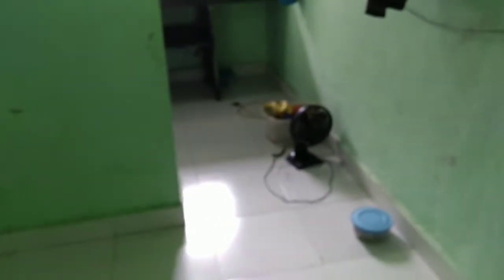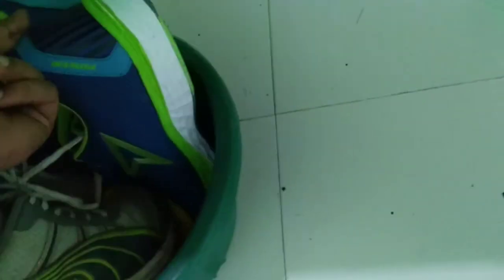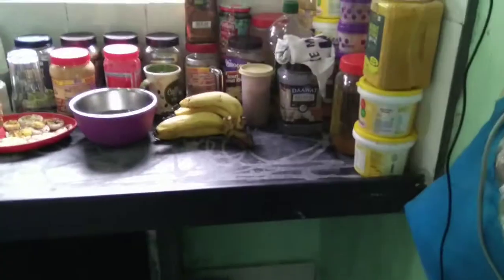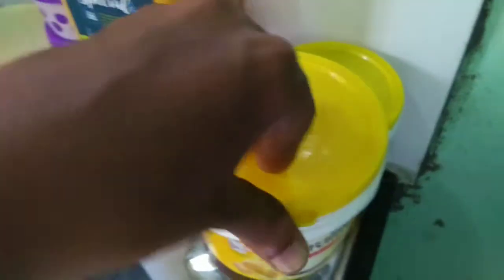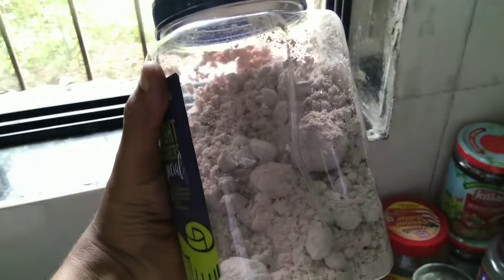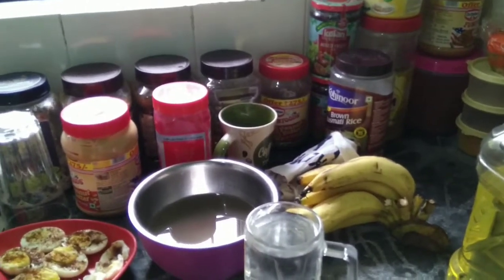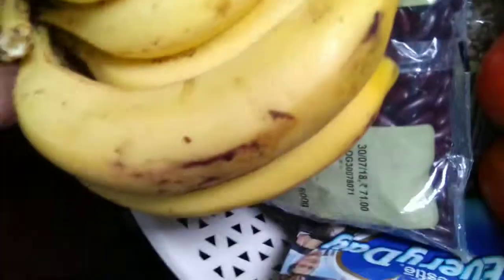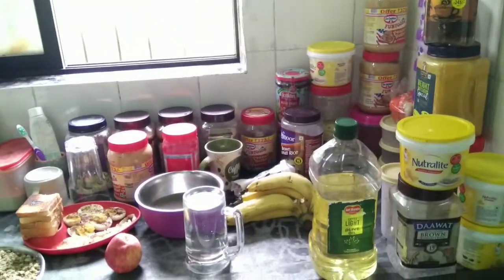And The Day Begins From Here..... ☺️☺️